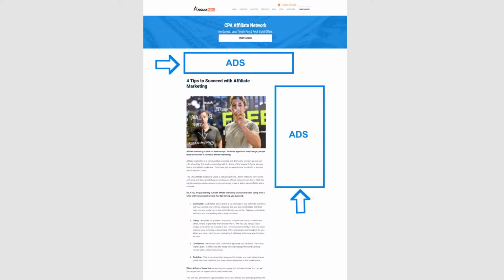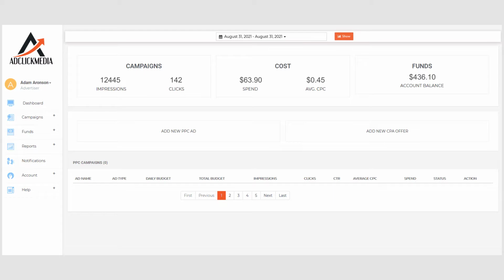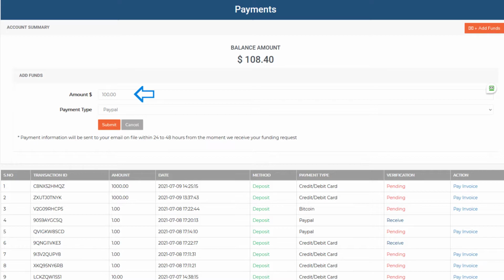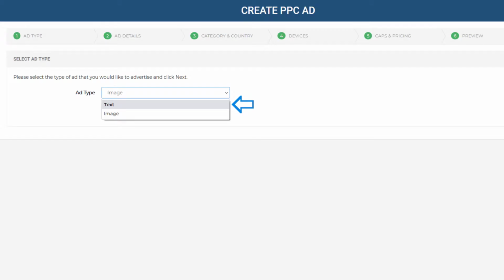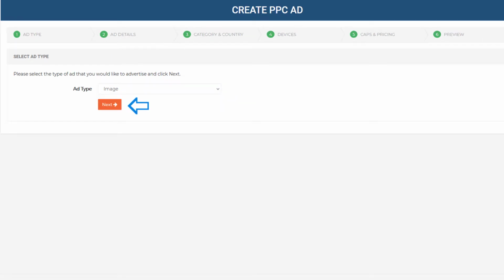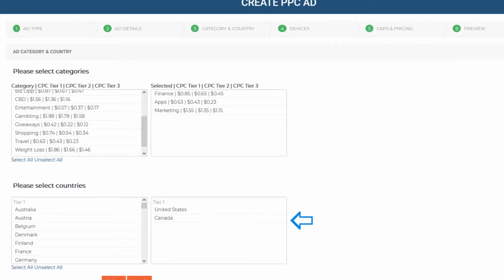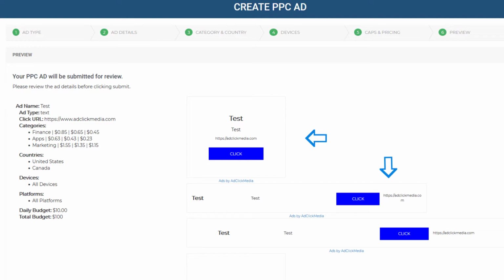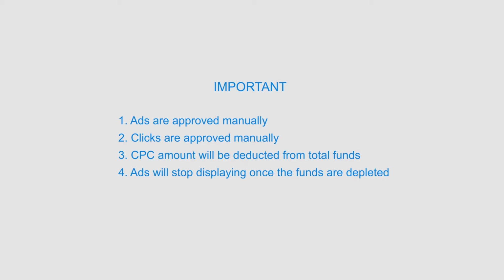AdclickMedia PPC Ad Campaign Setup Tutorial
With brands and affiliate around the world, Adclickmedia leading the way for a global movement in the Affiliate Marketing Industry to make transparent business practice in the CPA Industry a standard.

Our Verticals

Apps & Installs
B2B
B2C
Beauty
CBD & Hemp
Contests
Cryptocurrency
E-Commerce
Educational Products
Entertainment
Forex
Games
Green Products
Internet Marketing
Personal Finance
SaaS
Self Help
Travel
Weightloss
Wellness
Yoga & Meditation

We work along with a team of successful repeat entrepreneurs and investors, with the vision and operational expertise to identify trends and support brands and affiliates through their growth and scaling processes.